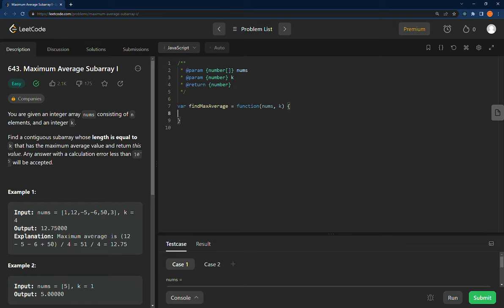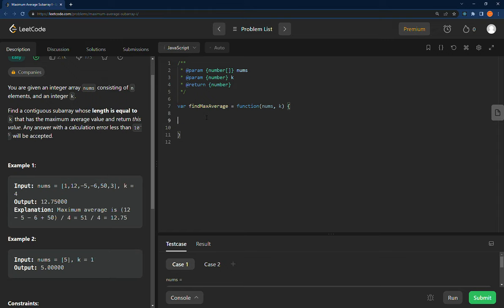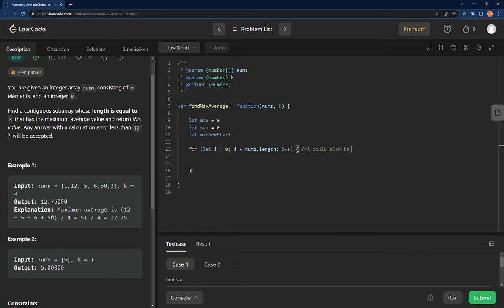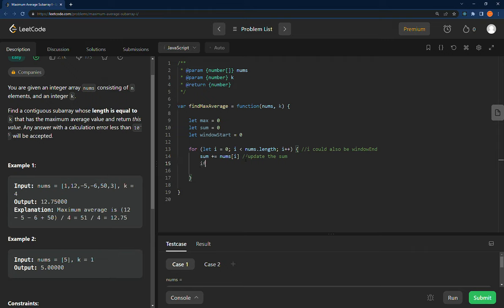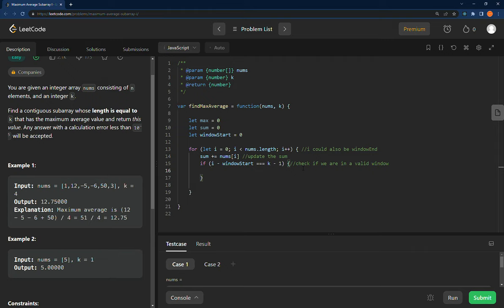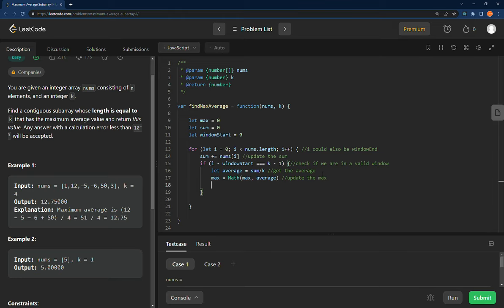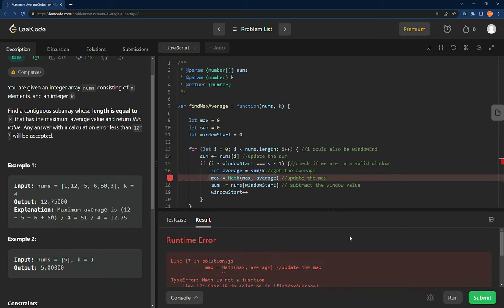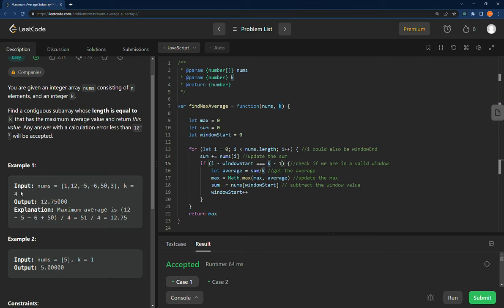Maximum Average Subarray I LeetCode 643 JavaScript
Note: there's an error in the video, update max to be -Infinity
let max = -Infinity;